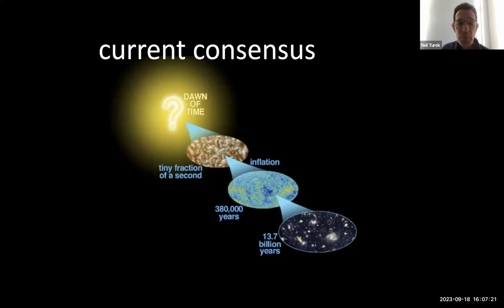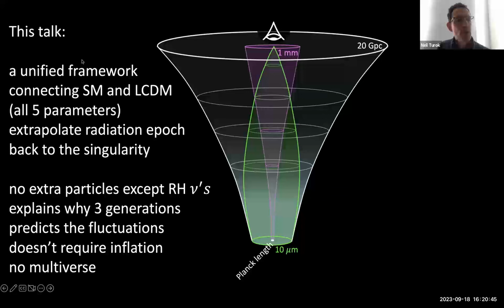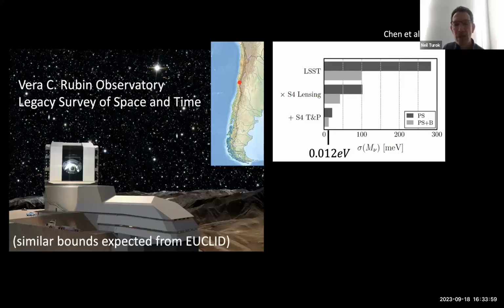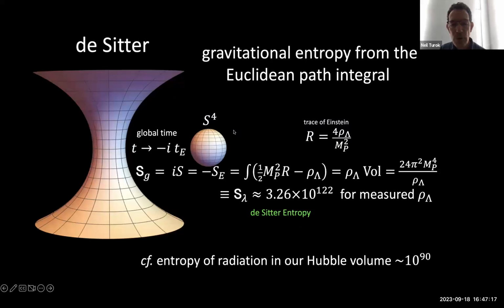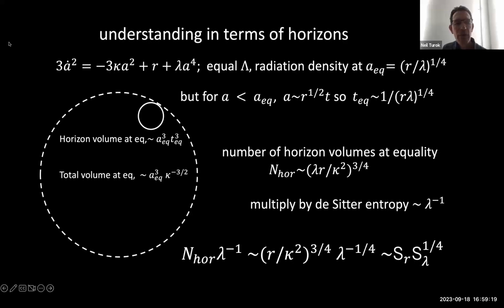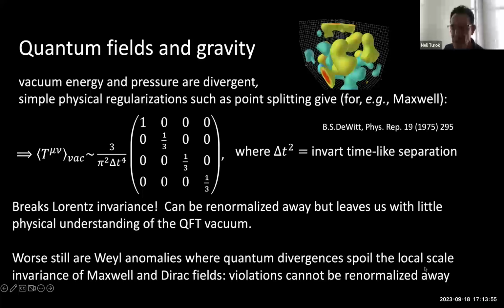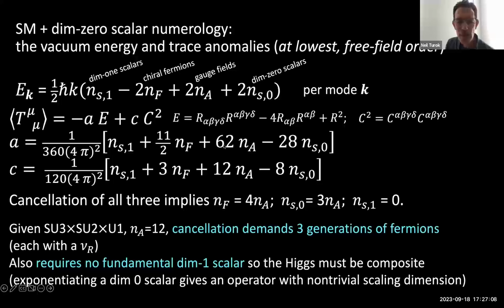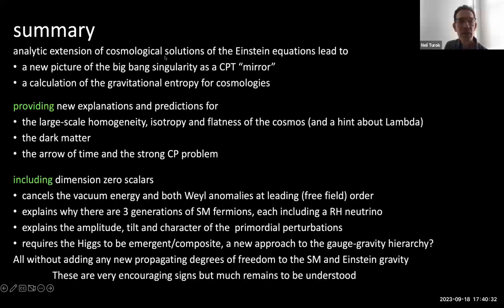OSMU Talk 14 Neil Turok 18th September 2023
Octions, Standard Model and Unification 2023
18/09/23
Speaker: Neil Turok
Title: A Minimal SM/LCDM Cosmology
School: University of Edinburgh